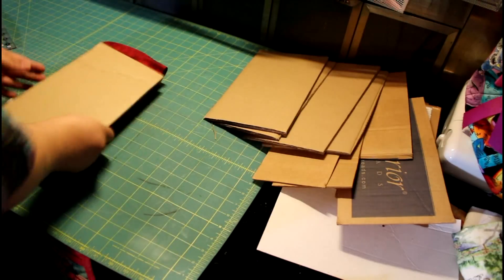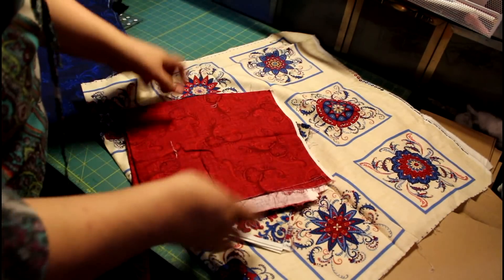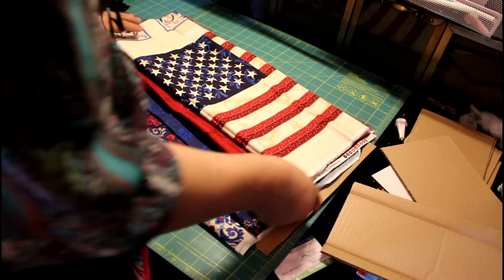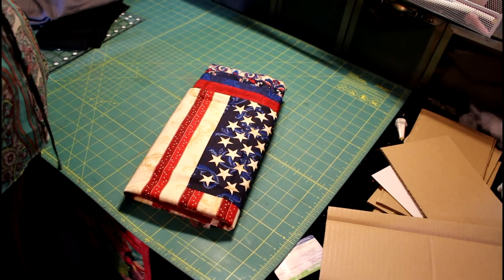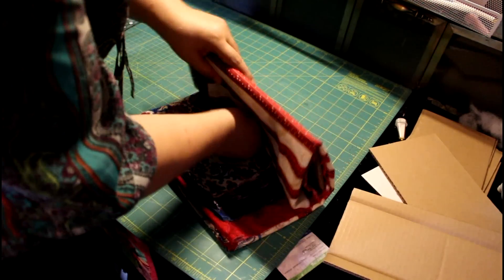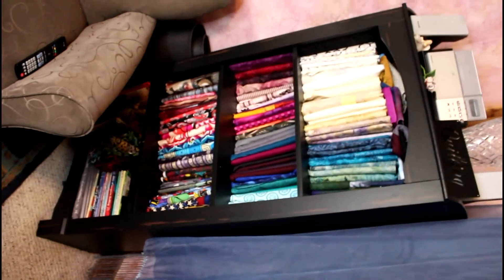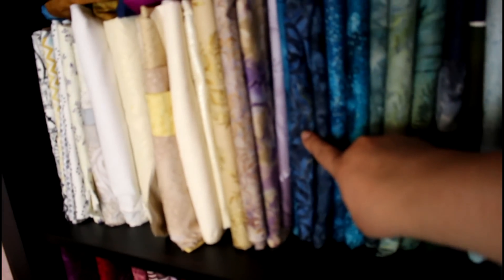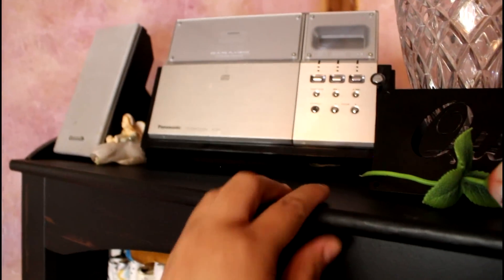Organize your Fabric using a Box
How Organizing your fabric can save you time.  I wanted to share how you can organize your fabric with a basic box.  Using a box to organize your fabric.  Save you frustration.  Save you money.

All time Favorites Product :
name tag magnets hearts
thin name tags
tula pink thread
marking tool
head lamps for sewing
retreat travel iron
travel iron
needle threader
add a quarter ruler
creative grid rulers
loc block rulers